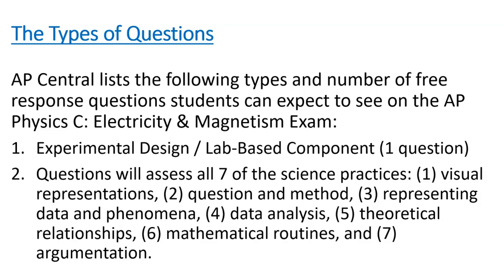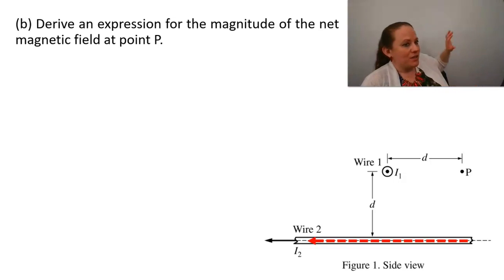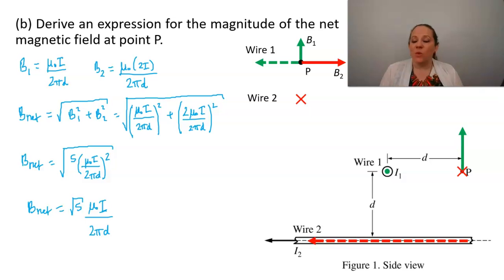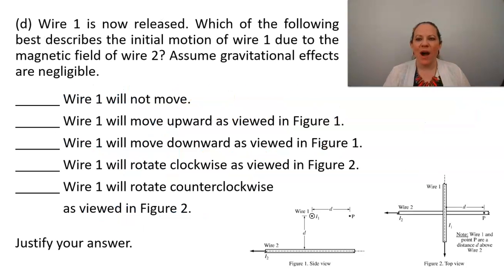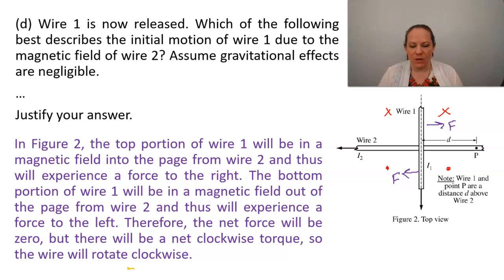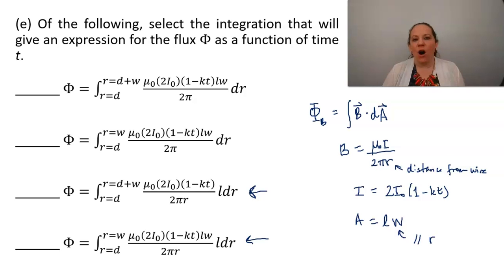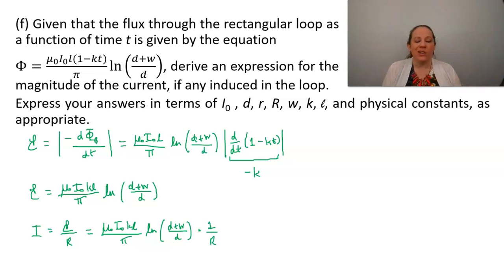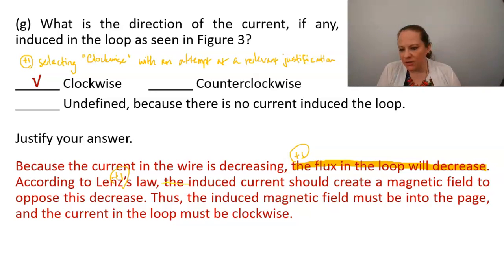AP C E&M Exam Prep 2022 - Multi-Topic Question #2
Welcome to my 2022 video series for AP Physics Exam Preparation! Each week for six weeks, I'll present the solution to a recent AP Physics C: Electricity & Magnetism released free response question to:
* discuss scoring,
all to help students familiarize themselves with how they'll be asked to present their knowledge on the exam. This video is for 2018 Q3, dealing with Ampere's Law, magnetic forces, and electromagnetic induction, including Faraday's Law and Lenz's Law. [Video 5 of 6 for C: E&M]